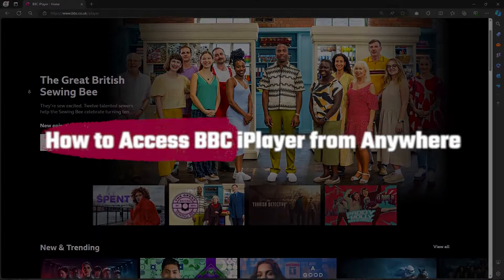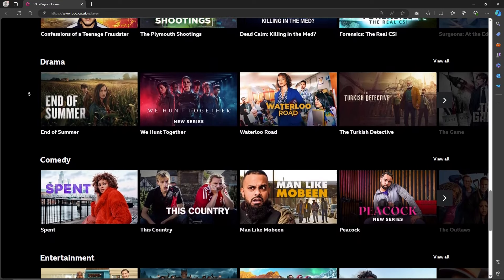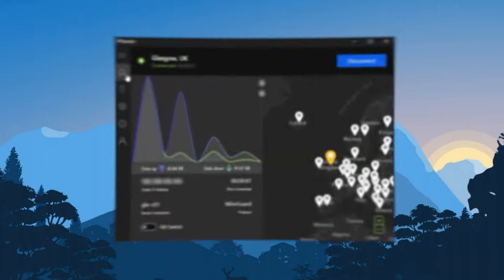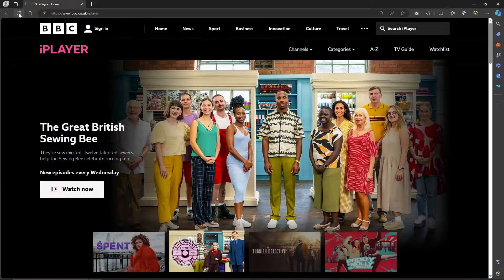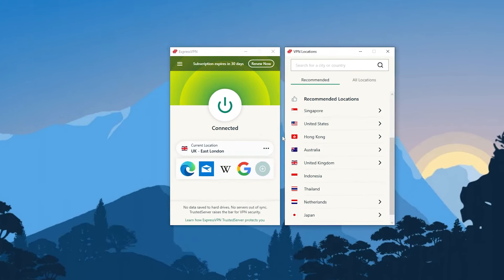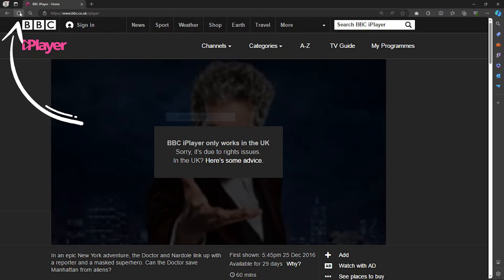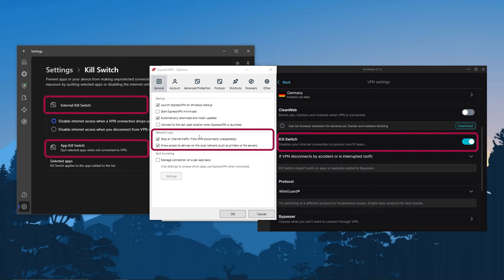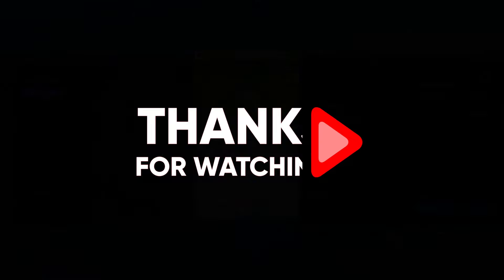Best FREE VPNs For BBC iPlayer — Tested & Updated in 2025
🌐Best FREE VPNs For BBC iPlayer in 2025🌐

Accessing BBC iPlayer with a VPN

Hey everyone, welcome back! Today, I'm going to show you how to access BBC iPlayer from anywhere in the world using a VPN. Many of you have asked about using free VPNs for this purpose, but unfortunately, they don't work well. Most free VPNs don't have UK servers, and those that do, like ProtonVPN, don't allow location selection in their free version.

BBC iPlayer strictly blocks most VPN traffic, making it difficult to access the service without a reliable, paid VPN. Even some paid VPNs like Private Internet Access, TunnelBear, and IPVanish no longer work with BBC iPlayer. Therefore, I recommend using ExpressVPN, NordVPN, or Surfshark, as they consistently work for this purpose.

Setting Up ExpressVPN for BBC iPlayer

If you choose to use ExpressVPN, here’s how you can set it up to access BBC iPlayer. First, open the ExpressVPN app, click on the three dots next to "Current Location," and select a UK server from the list. Alternatively, go to the hamburger menu in the top left corner, click on "VPN locations," select "Europe," and choose a UK server.

Once you've selected the location, click the On button to connect. The process is similar for NordVPN and Surfshark; simply connect to a UK server. After connecting, refresh the BBC iPlayer site, sign in if needed, and you’ll have full access to all the content as if you were in the UK.

Best VPNs for BBC iPlayer: ExpressVPN, NordVPN, and Surfshark

Out of all the VPNs I’ve tested, ExpressVPN, NordVPN, and Surfshark are the best for accessing BBC iPlayer. Each VPN offers unique features tailored to different needs. ExpressVPN is known for its speed and reliability, making it ideal for streaming. NordVPN offers great value with features like Threat Protection and the ability to secure up to 10 devices.

Surfshark is the best budget option, providing essential security features and allowing unlimited device connections. All three VPNs come with a 30-day money-back guarantee, so you can try them risk-free.

Hope you enjoyed my Best FREE VPNs For BBC iPlayer — Tested & Updated in 2025 Video.